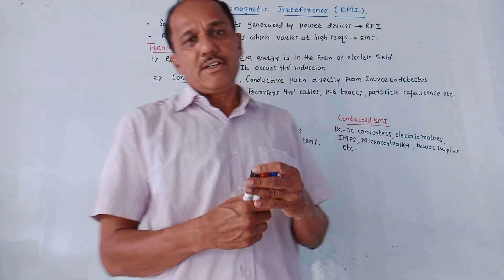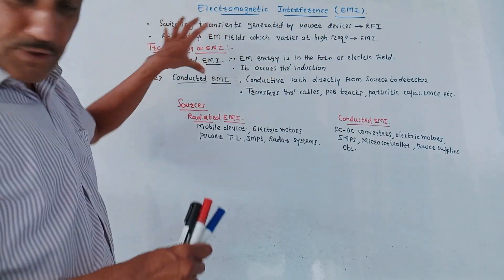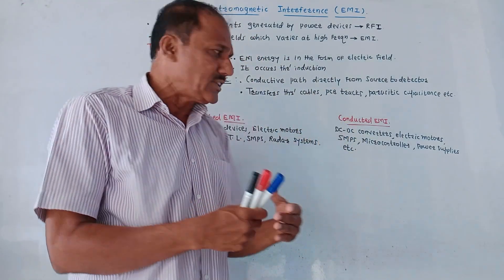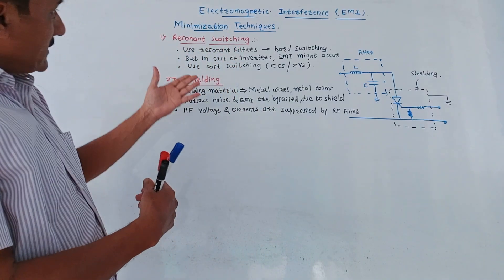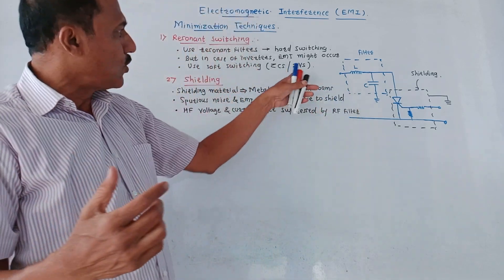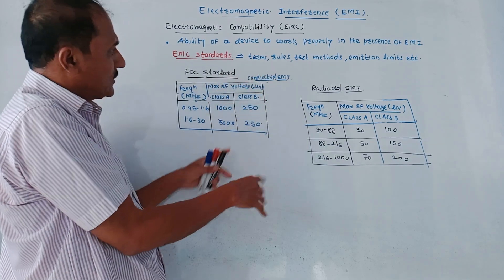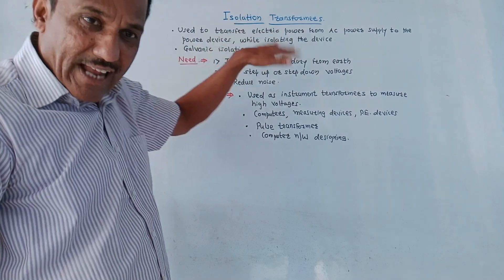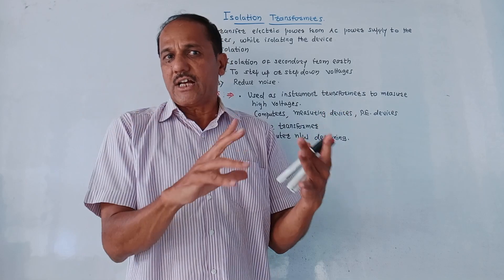ELECTROMAGNETIC INTERFERENCE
This video provides an explanation of EMI and EMC.